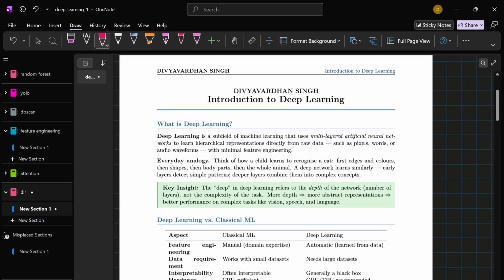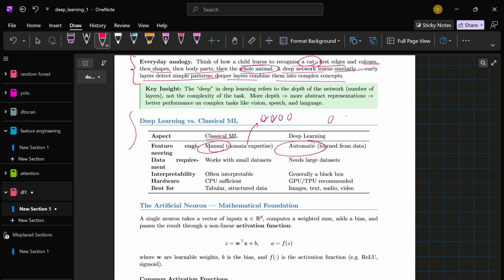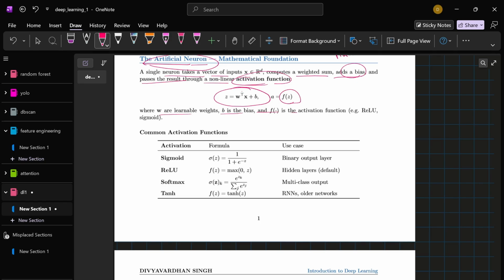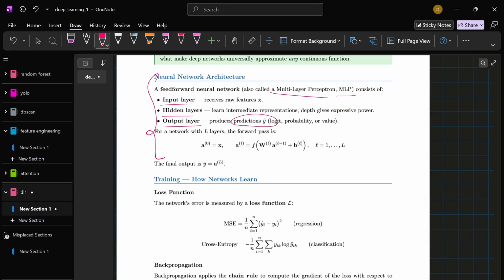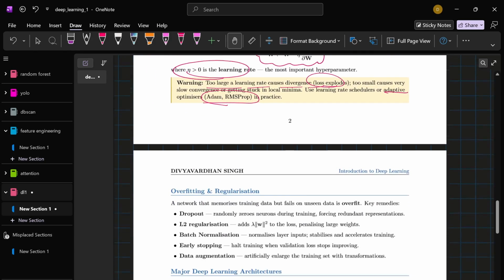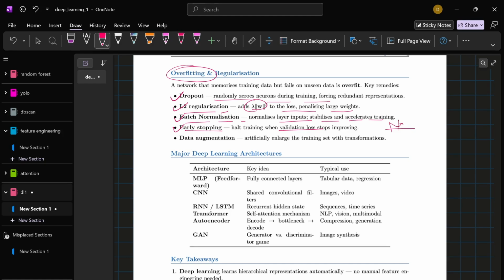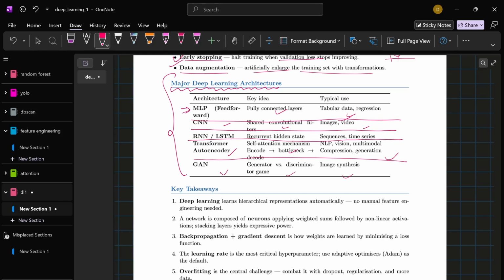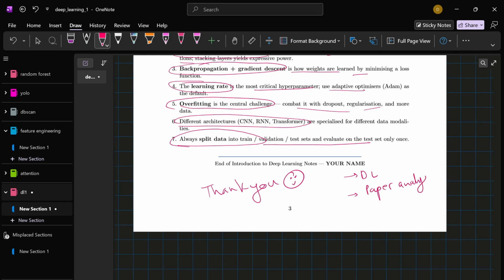Deep Learning Explained in 10 Minutes | Neural Networks, CNNs, RNNs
Understand Deep Learning in the simplest and most intuitive way possible.

In this video, we cover:

✔ The Artificial Neuron
✔ Activation Functions (ReLU, Sigmoid, Softmax, Tanh)
✔ Hidden Layers and Network Depth
✔ Forward Propagation
✔ Loss Functions
✔ Backpropagation
✔ Gradient Descent
✔ Learning Rate
✔ Overfitting and Regularization
✔ Dropout
✔ Batch Normalization
✔ CNN (Convolutional Neural Networks)
✔ RNN and LSTM
✔ Transformers and Self-Attention
✔ Autoencoders
✔ GANs (Generative Adversarial Networks)

Perfect for:
• Machine Learning Beginners
• AI/ML Students
• BTech Students
• Placement Preparation
• GATE Preparation
• Deep Learning Learners

Topics Covered:
Deep Learning, Neural Networks, ANN, CNN, RNN, LSTM, Transformers, Backpropagation, Gradient Descent, Autoencoders, GANs, Artificial Intelligence, Machine Learning, Data Science.